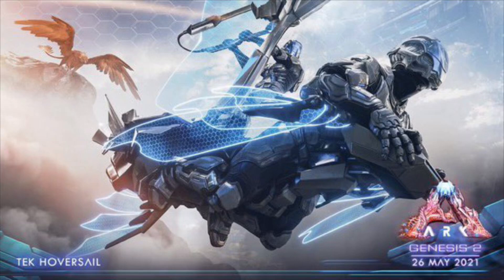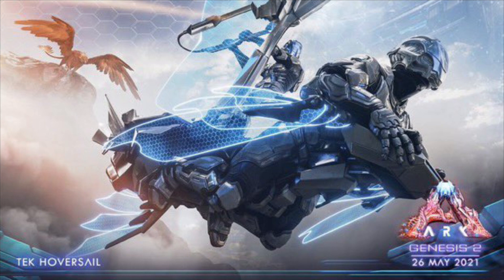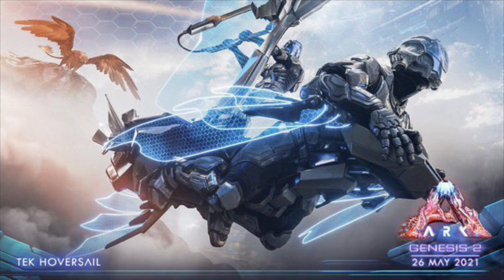New Genesis Part 2 teaser, the hoversail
Ark genesis part 2 teaser the hover sail